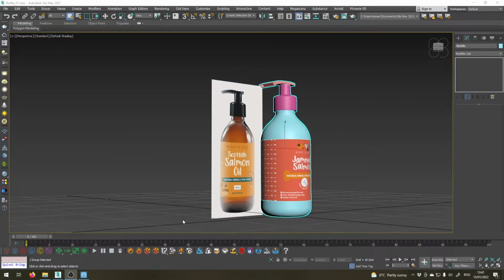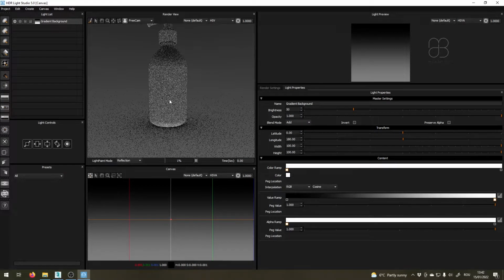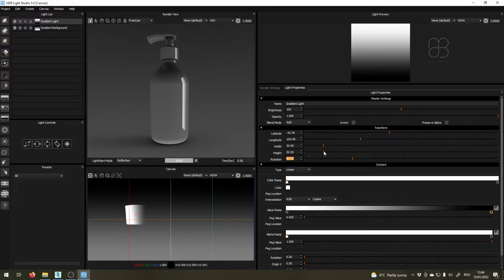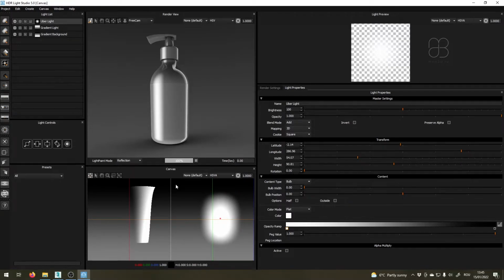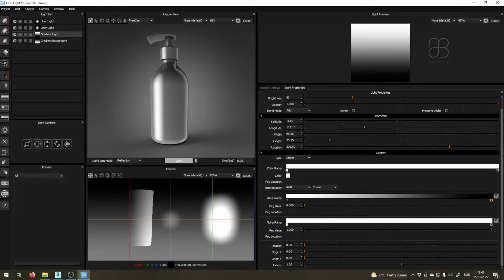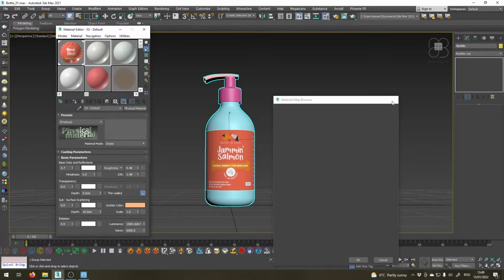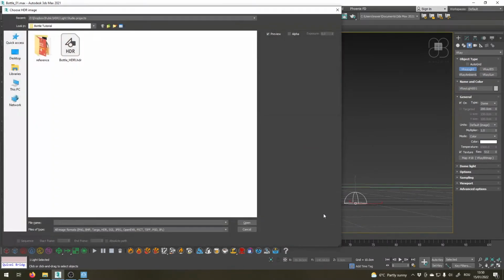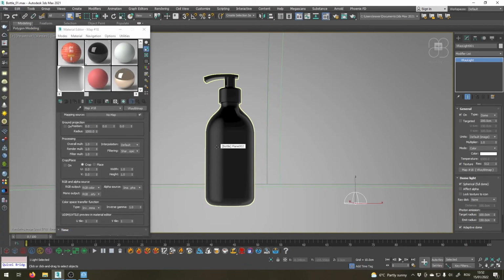3D Product Visualization Tutorial - Part 02: Custom HDRI Map Creation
In this 6 part tutorial series I'm going to show you how to create beautiful product renders, starting from scratch, by using 3ds max and v-ray renderer.

If you want to get in touch, feel free to visit my
Altenatively, you can find me on fcaebook or likedin: